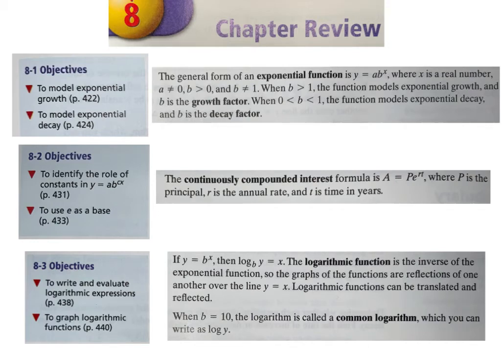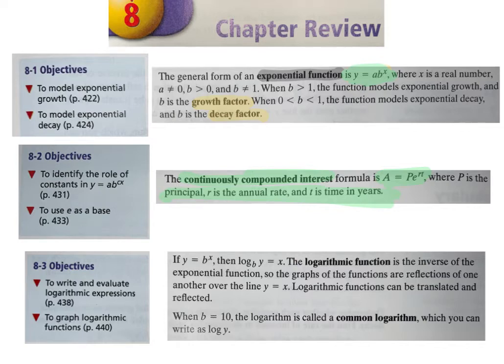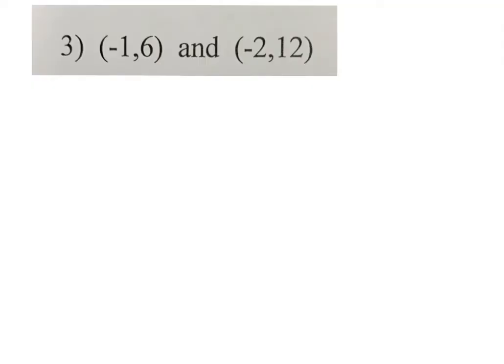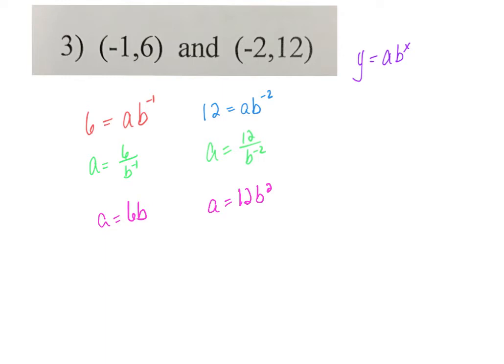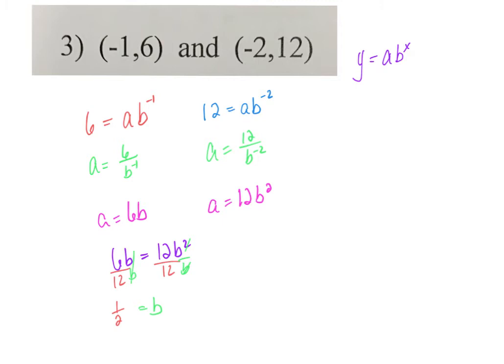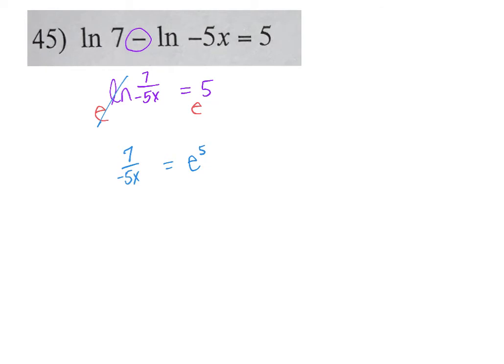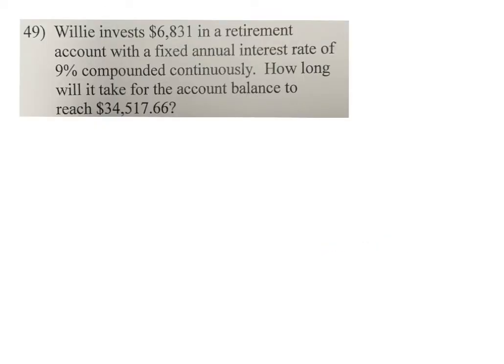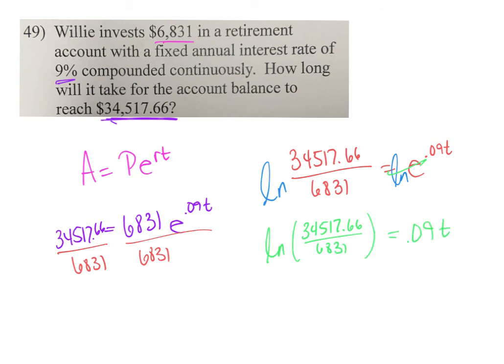Alg 2 chapter 8 review